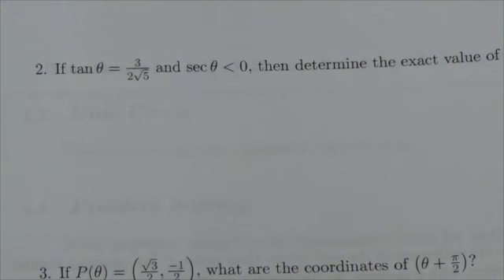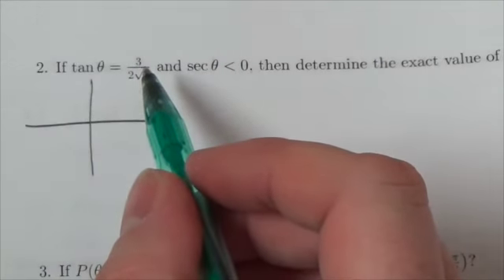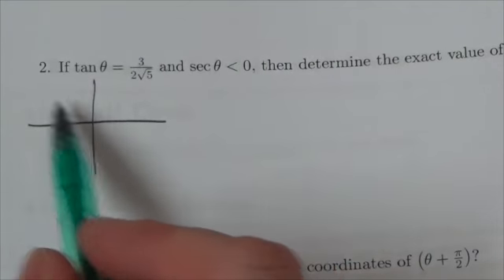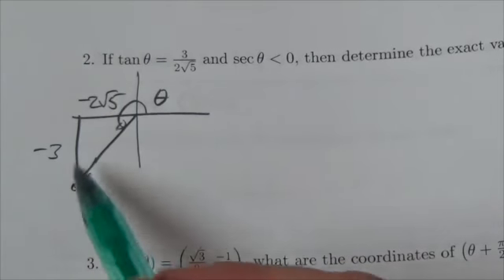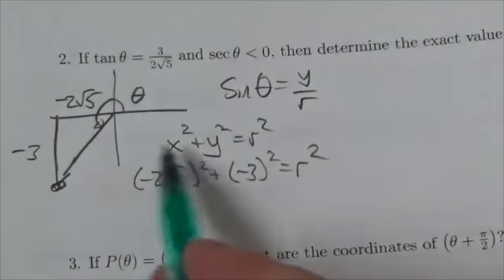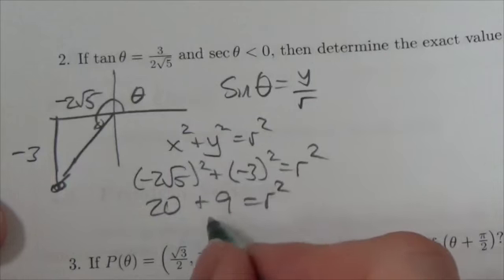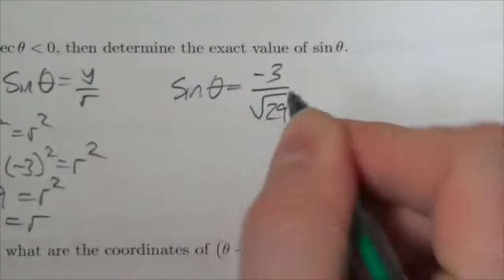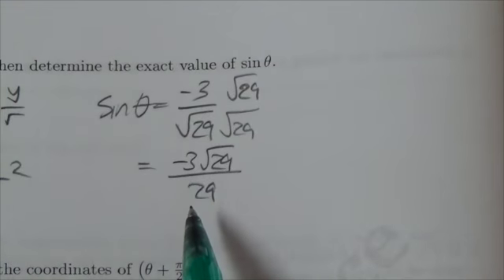Diploma Prep Trigonometry #4.2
This is about finding a trig function given another trig function.